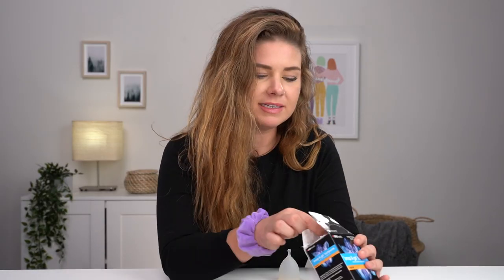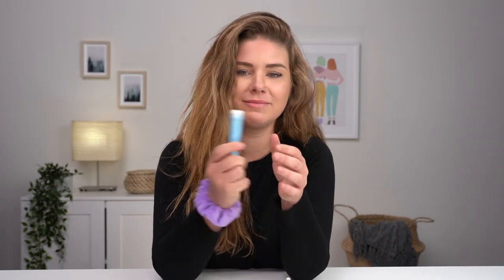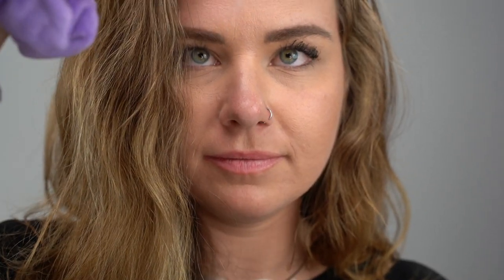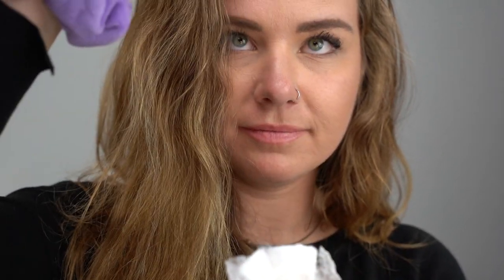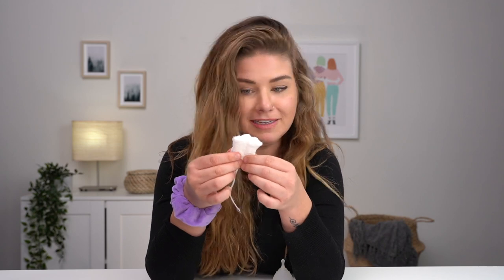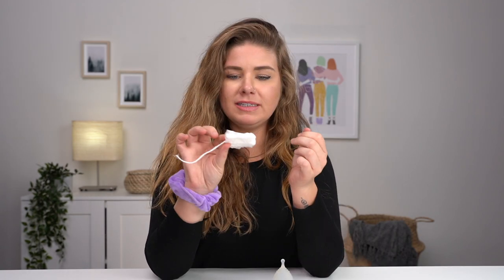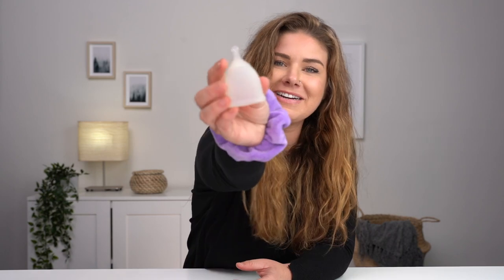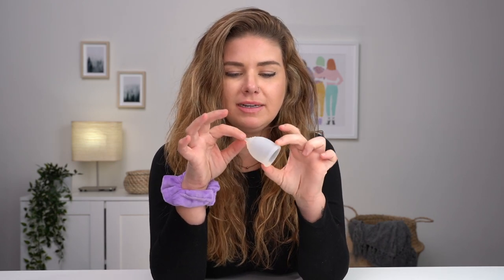Tampons vs Menstrual Cups | Which ONE is Best for YOU?!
For a limited time try the June menstrual cup at cost for only $6.00 (Usually $29).

There are way better period care options out there than pads and tampons. Tampons are jam packed full of chemicals and bleached for no reason. Plus their fragrance can cause vaginal irritation and throw off your period. Why does your vagina need to smell like orange. You and your period deserve better.

So if you are new to menstrual care or a tampon veteran and like to consider something new then this video is for you. Welcome to a smarter period.

A menstrual cup is comfortable, easy-to-use alternative to pads and tampons that can be safely worn for up to 12 hours.

The June cup is softer and more flexible so it contours to your body and lasts up to 5 years. Plus track your flow with our measurement marks  so you know if your period is changing and coming to an end.

We LOVE reading your comments and take your suggestions seriously.

Have you taken our Menstrual Cup Quiz?